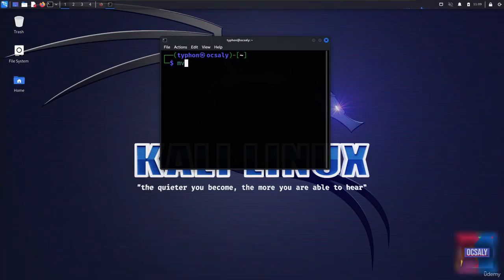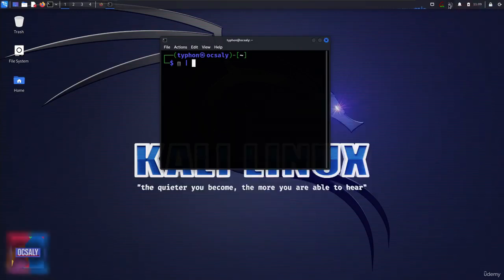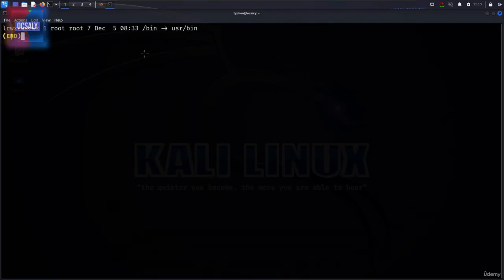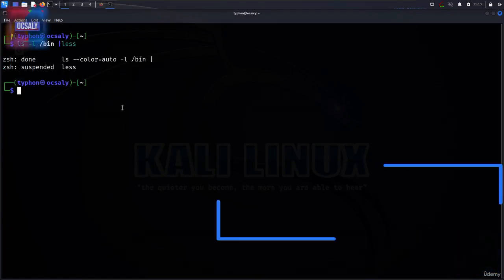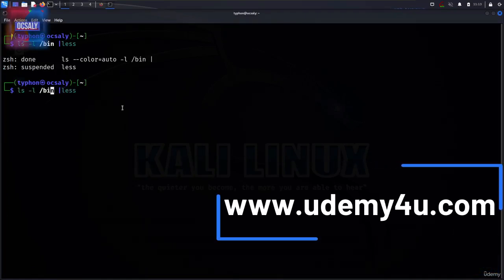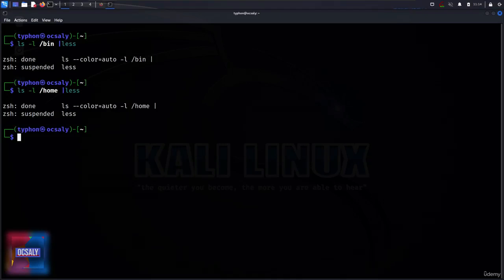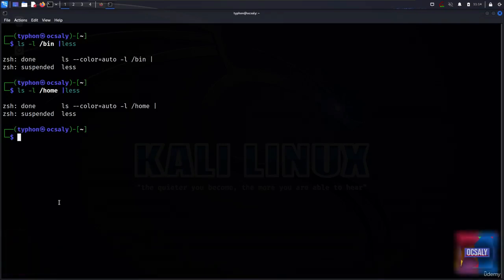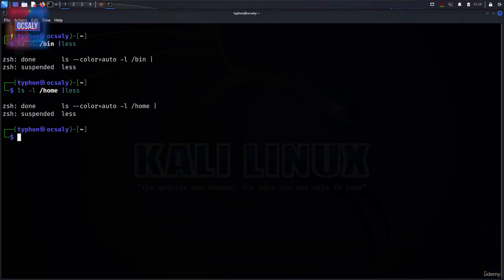Mastering Linux: The Complete Guide to Becoming a Linux Pro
Mastering Linux: The Complete Guide to Becoming a Linux Pro hacking linux and unix.. free course online